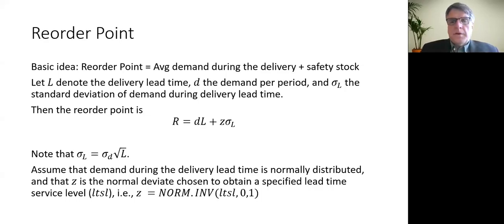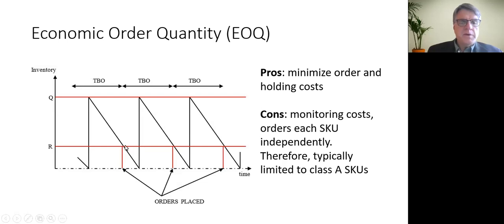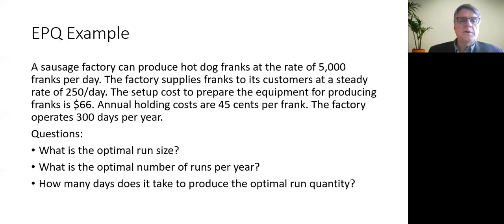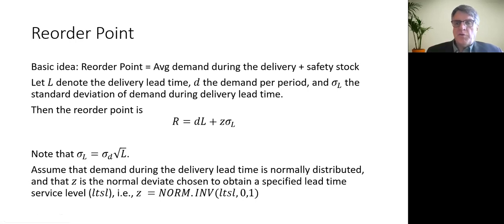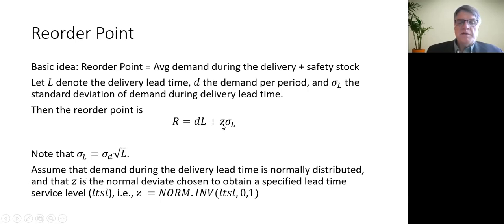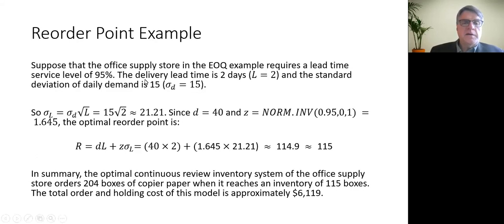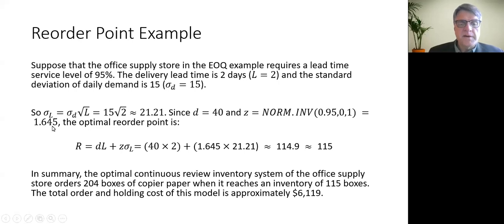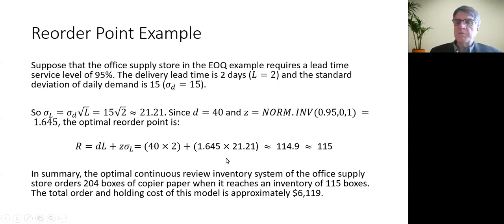Continuous Review: Reorder Point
Describes the calculation of the optimal reorder point for a continuous review inventory system